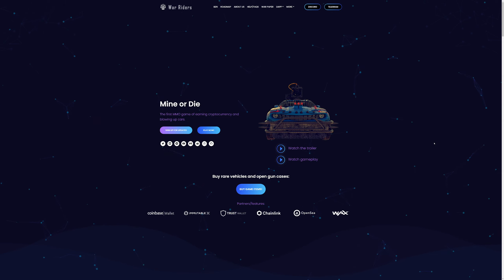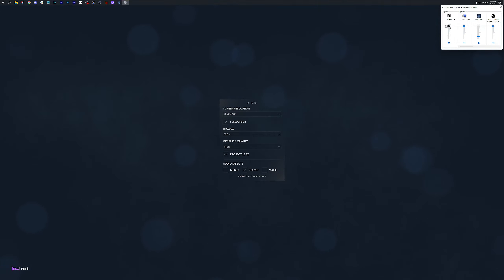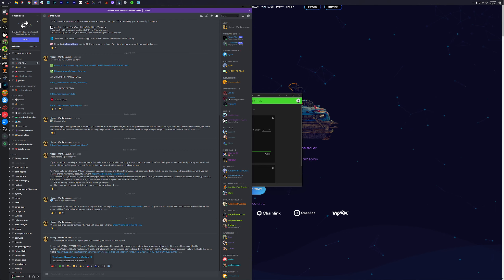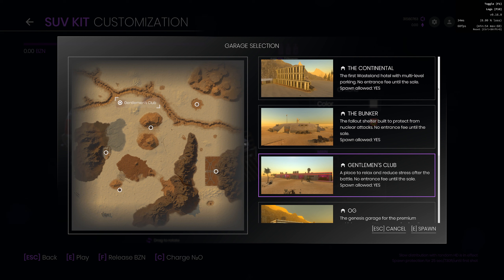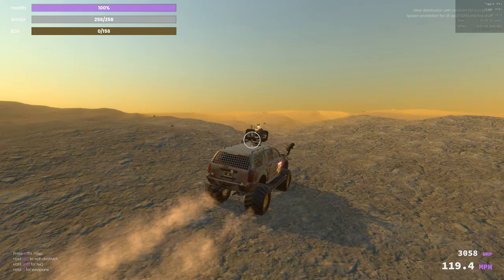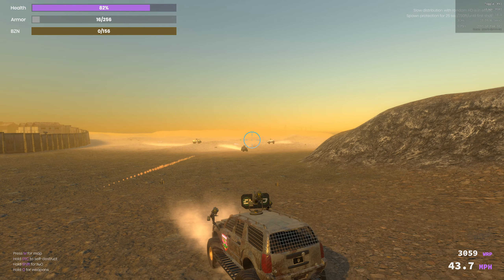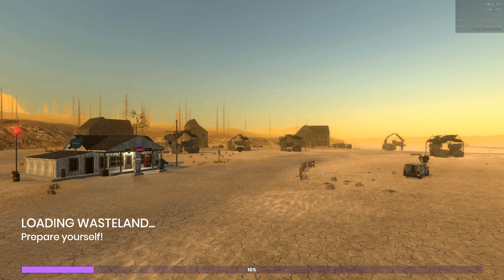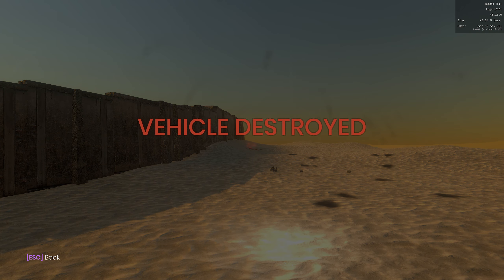Intro to the Basics of War Riders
Justin breakdowns the essentials to start understand War Riders.